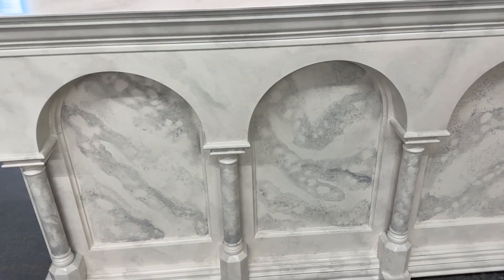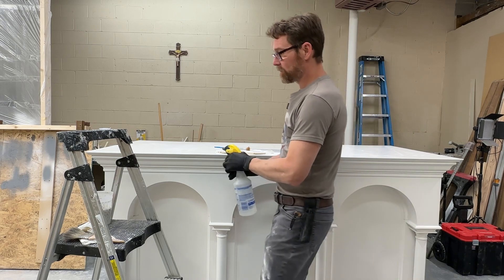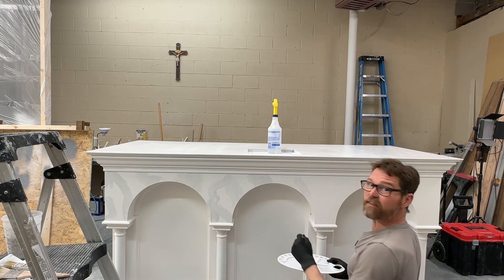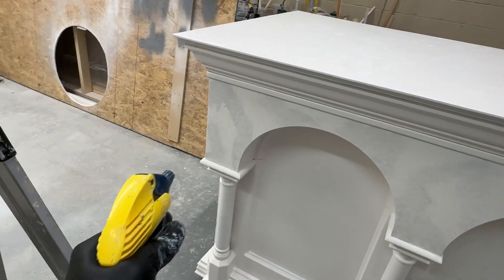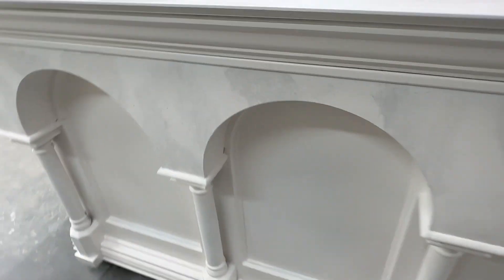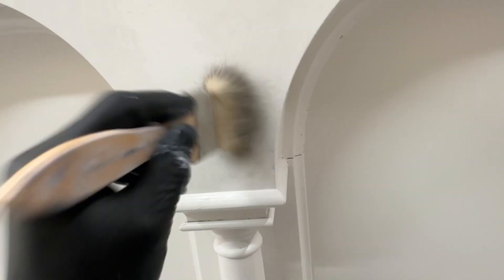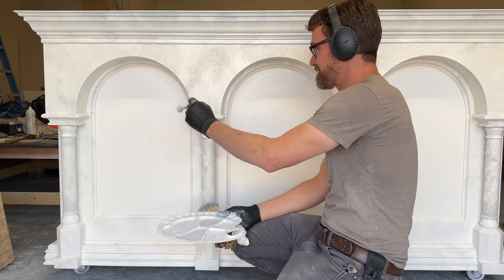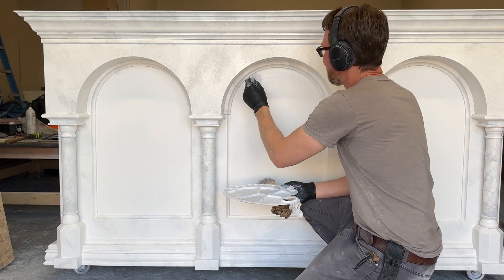We Faux Finish a Side-Altar From Start to Finish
In this video we faux finish one of the side altars from start to finish.

St. Joseph, pray for us. Holy Mother of God, watch over us, your children in Christ. Amen.

At Latin Rite Restoration, our mission is to first restore a 150-year-old Catholic high altar for use by our Traditional Latin Mass congregation. We are skilled armatures who were blessed with the ability to do this for our Lord and Savior, Jesus Christ, to minister to His people, and bring souls into the Kingdom of God.
We rented a shop, moved in, and started chemically stripping the pieces in April, 2022, and the rest is ongoing. During this process you will see us fill, sand, fabricate, spray paint, faux finish, gold leaf, and much, much more. When this restoration is complete, we will transition into fabricating matching pieces, like an ambo/lectern and altar rail system from scratch. Check out our video showing the CAD model which we will then translate into reality utilizing a CNC router and the same faux finishing processes we’re using throughout the High Altar complex.
And there will be more. We will then create a 10-foot high crucifix for above the high altar complex, refurbish pews, and then move on to beautifying the interior of the church, Lord willing.
Whew, that’s going to be a lot of work, and it will take a few years, so come along with us on this journey.
Our ultimate goal is to inspire others in the Traditional Latin Mass community to use modern techniques to create beautiful, cost-effective sanctuaries for the worship of our Blessed Lord. What do you know, maybe we’ll go into business providing materials, furniture, rails, and objects for others in the TLM community. We’ll see.
In Christ,
The Latin Rite Restoration Team

Musical credits: "A Solis Ortus", St. Cecilia's Abbey, UK